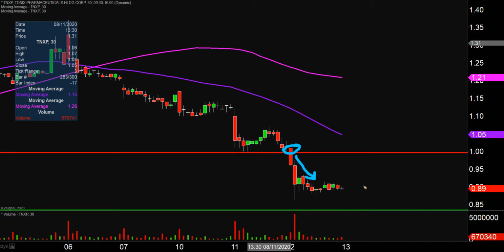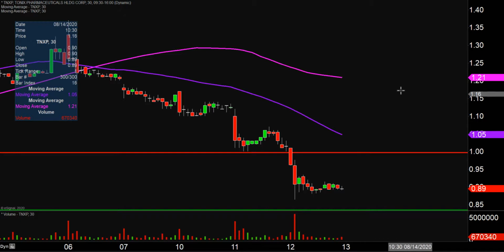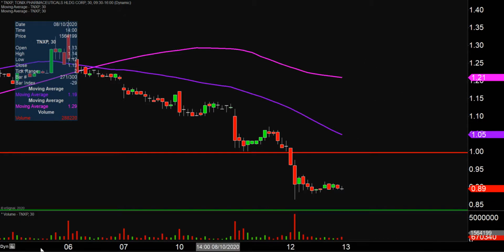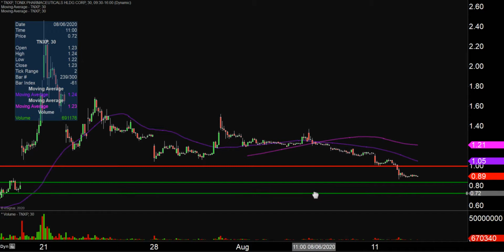Tonix Pharmaceuticals Holding Corp. - TNXP Stock Chart Technical Analysis for 08-12-2020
Learn how to read stock charts and identify technical patterns as ClayTrader does a quick stock chart review on Tonix Pharmaceuticals Holding Corp. (TNXP).